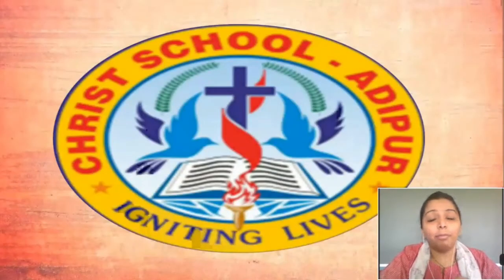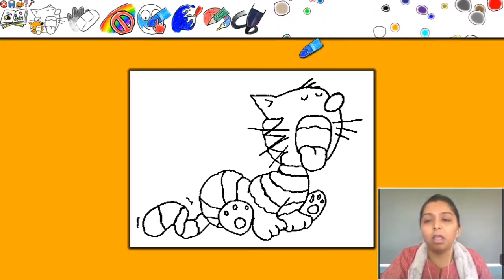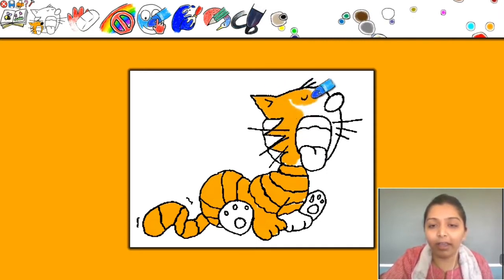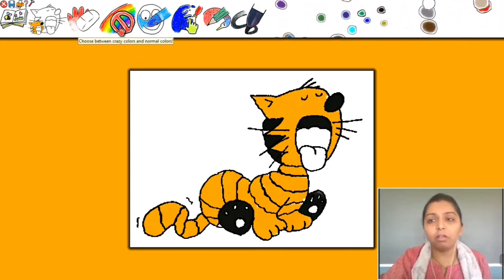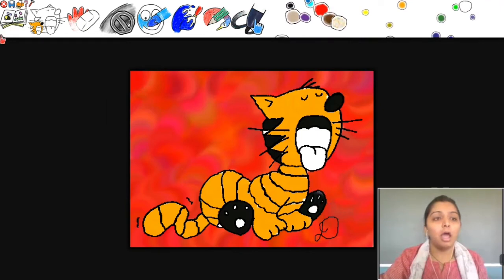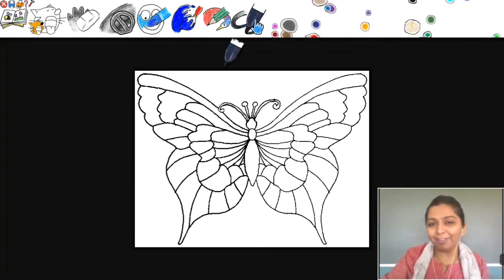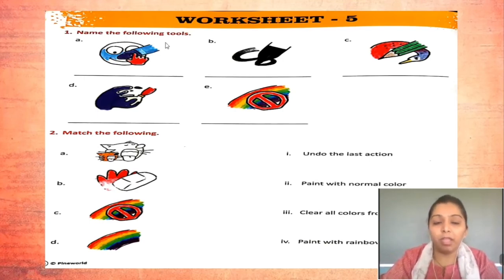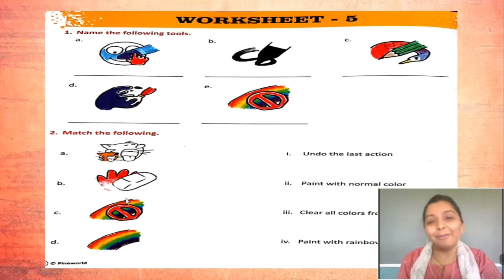STD : 1 // Computer // Chapter : 5 (Part 2)